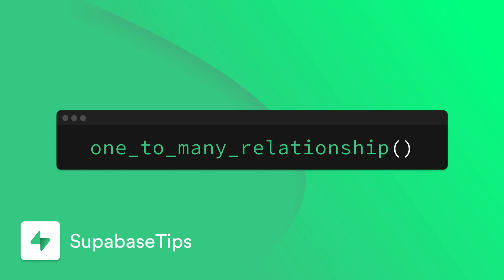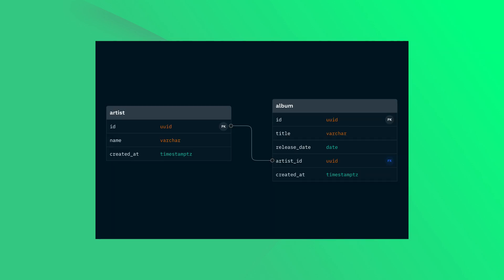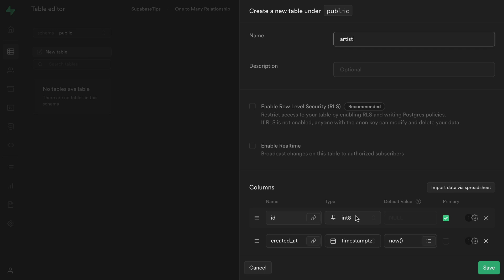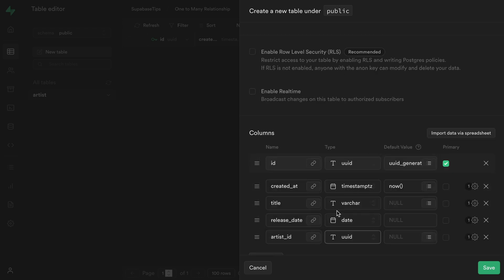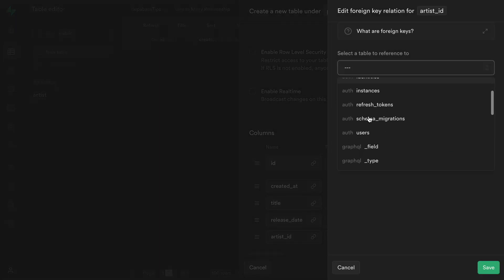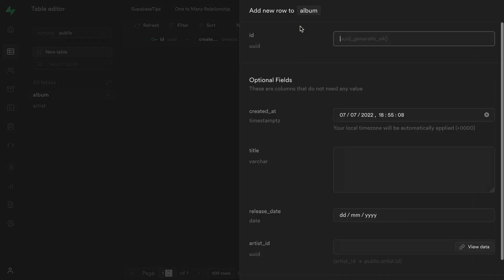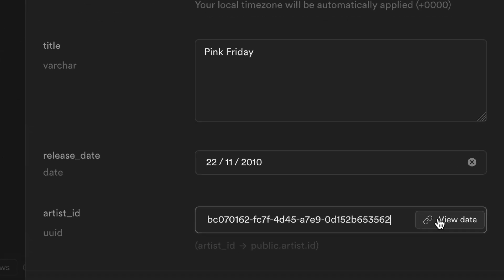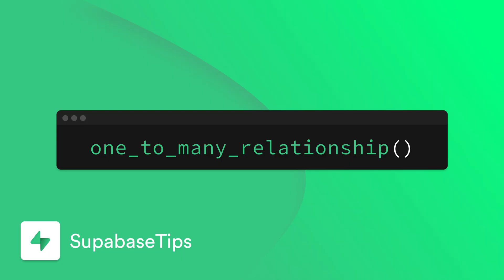One to Many Relationship - SupabaseTips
Relational databases are built for having data that are related to each other. There are various types of relationships, there is one to one, one to many, and many to many. In this video, we will discuss how to create a one to many relationship inside of the Supabase Dashboard.

In this tutorial, we'll show you how to set up a one-to-many relationship between tables in your Supabase project using the Supabase Dashboard. Learn how to quickly manage your database schema with our practical example featuring a fictional musical artist and their albums.

What you'll learn:
✅ How to navigate the Supabase Dashboard.
✅ Creating tables in Supabase.
✅ Setting up a one-to-many relationship.
✅ Adding data to tables and linking them via relationships in the Supabase dashboard.

After watching this video, you'll be able to:
✅ Model relational data structures within Supabase.
✅ Understand the utility of the Table Editor in Supabase.
✅ Manage and visualize relational data effectively.